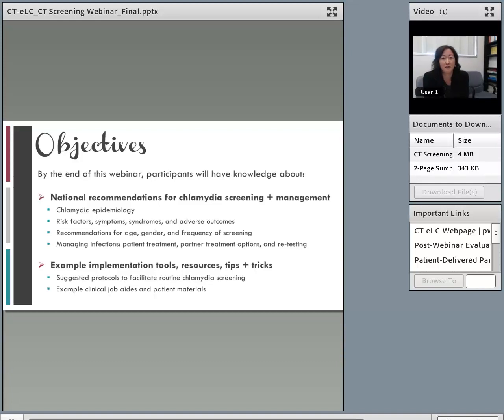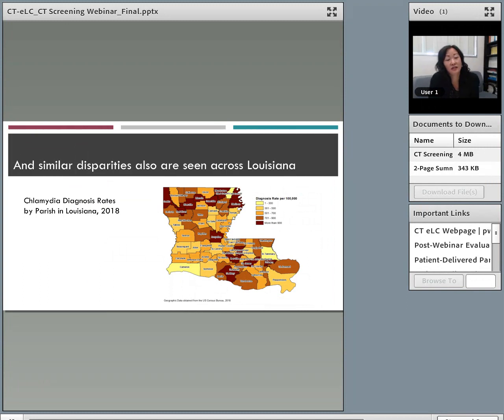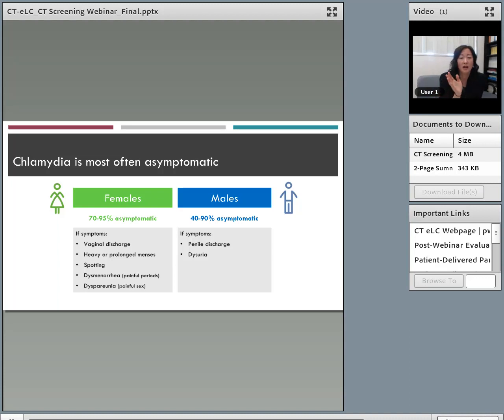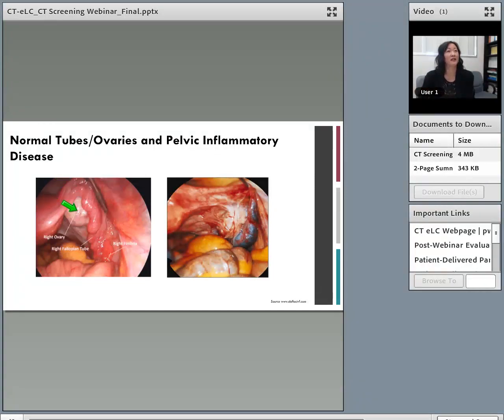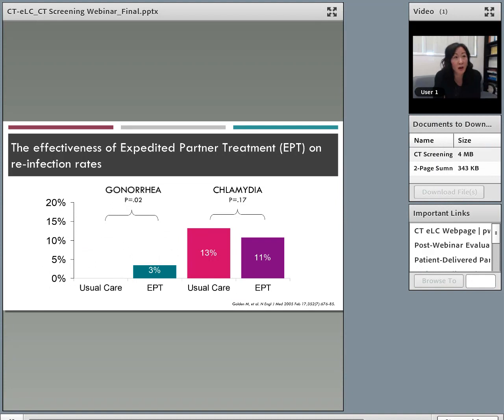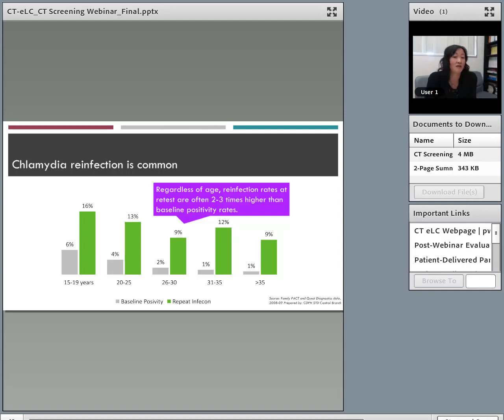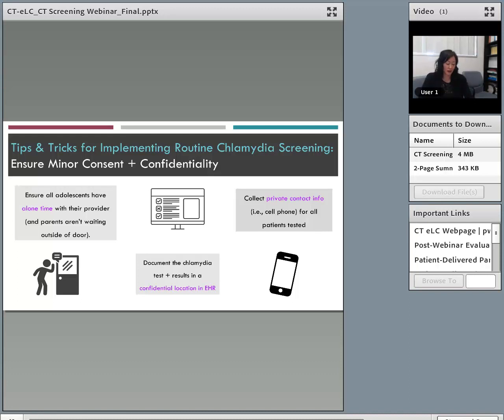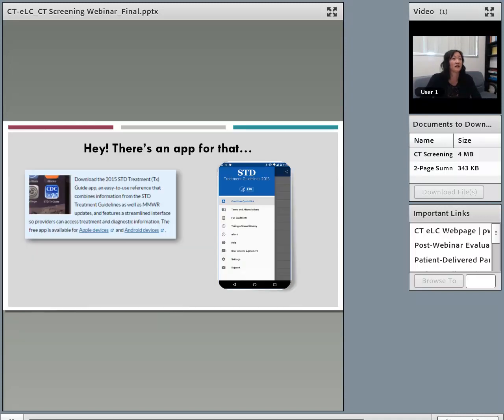CT eLC _ Chlamydia Screening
This video is 1 of 6 videos produced for the Improving Chlamydia Screening among Adolescents in Primary Care eLearning Collaborative (CT eLC). The CT eLC was developed by the National Quality Improvement Center and was a seven month “virtual” learning collaborative designed to build expertise among primary care practices in using quality improvement (QI) methods to improve adolescent sexual health and STD clinical care best practices.